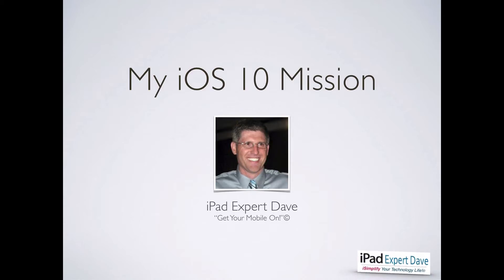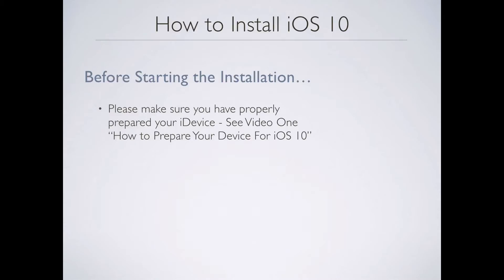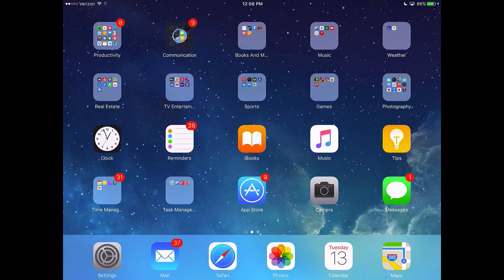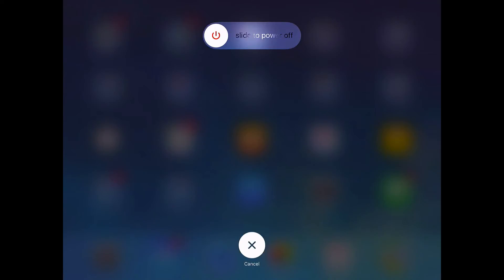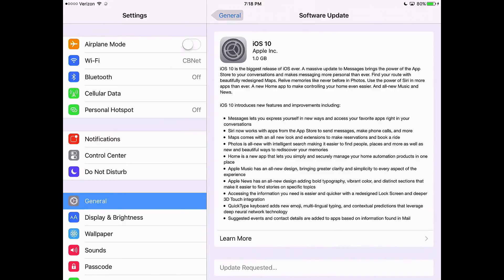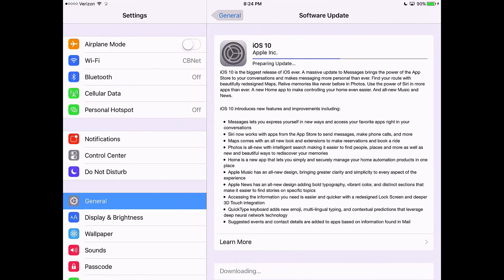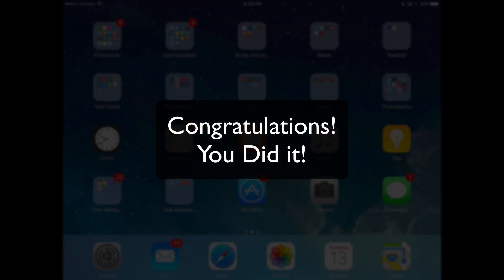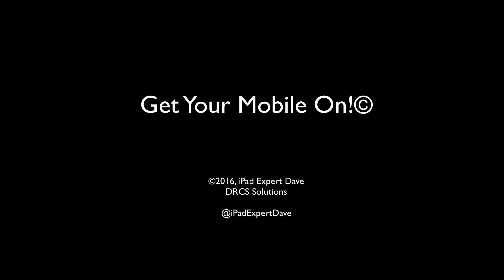iOS 10 - How To Install iOS 10 (Step-by-Step Guide)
iPad Expert Dave walks you through each step of installing Apple's iOS 10 update. Follow along as you update your Apple mobile device. "Get Your Mobile On!"©

(Best viewed full-screen at 720p HD or higher)

to access both videos and free downloads.

Video 1 - 4 Steps to Prepare for iOS 10
Video 2 - How To Install iOS 10 (Step-by-Step Guide)